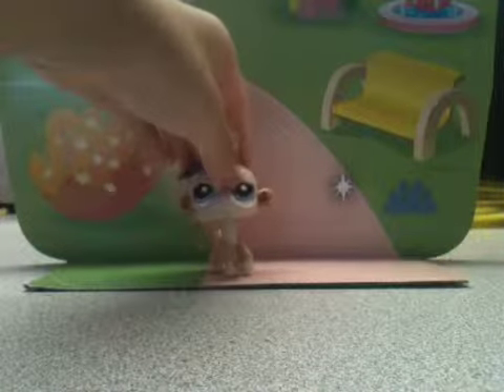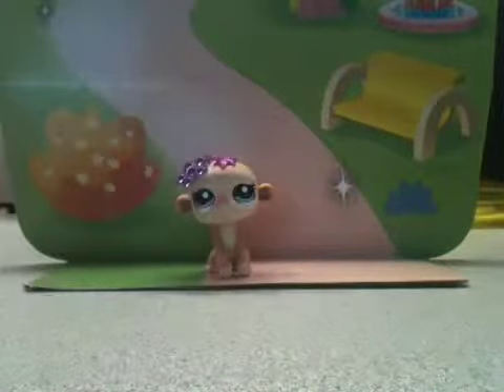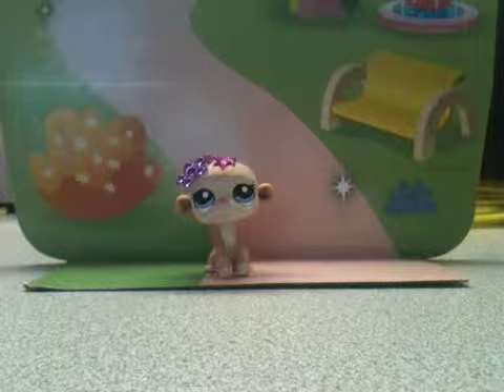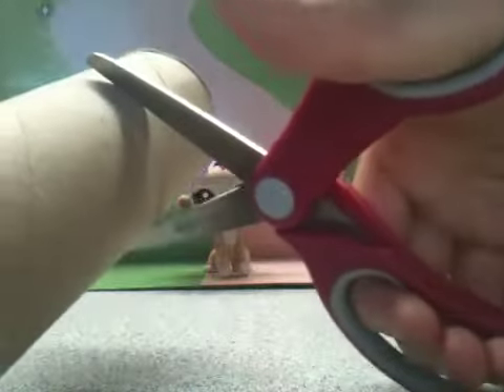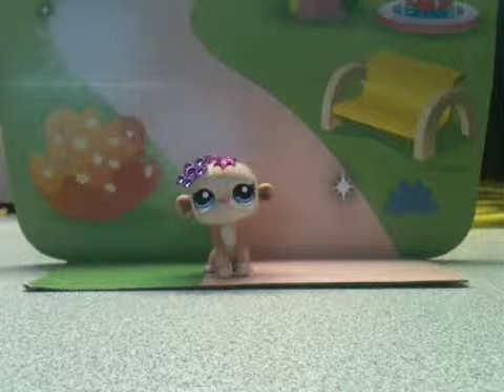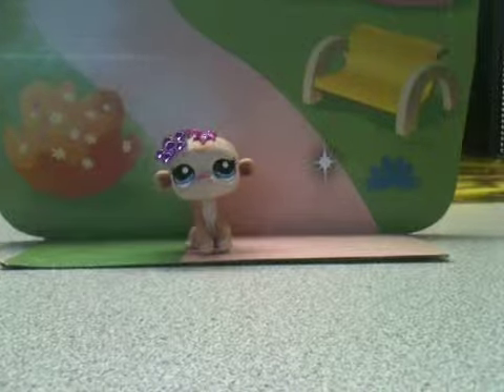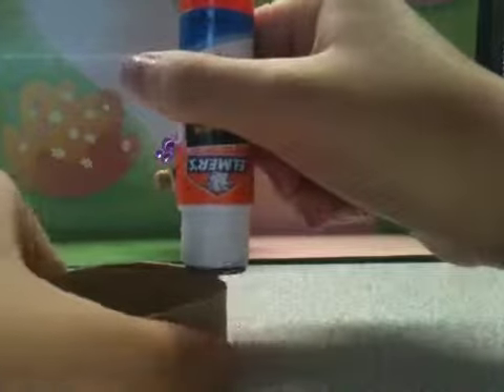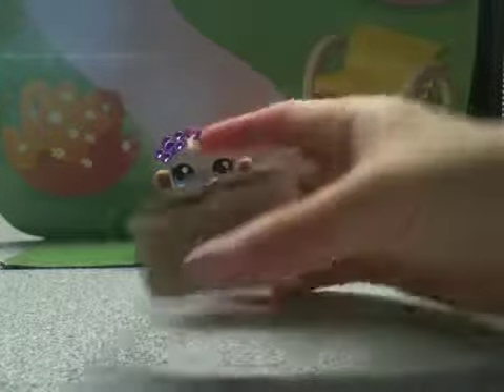DIY: How to Make an LPS Table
Things you'll need-cardboard, toilet paper roll,glue stick, & scissors. Hope you do this DIY.